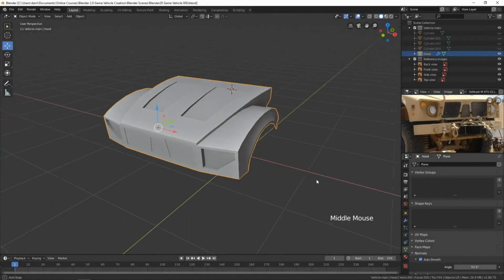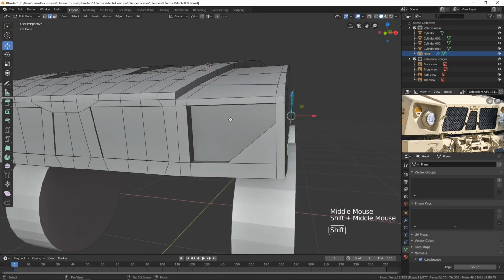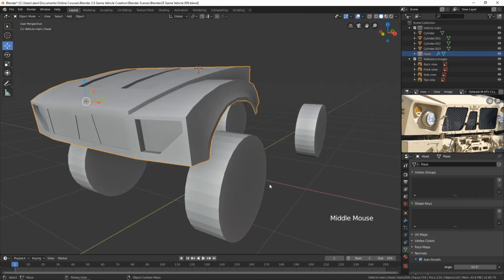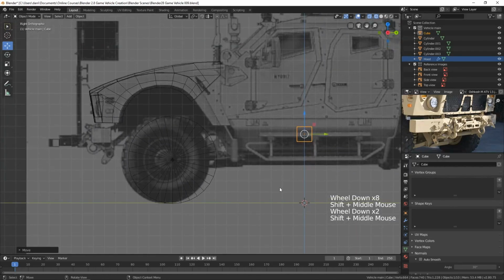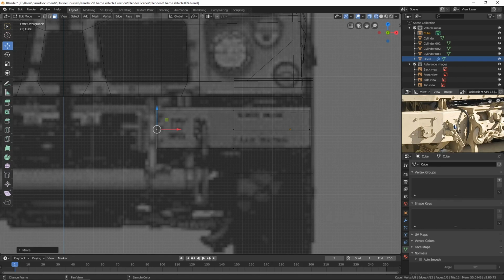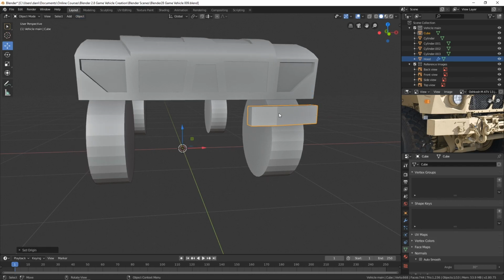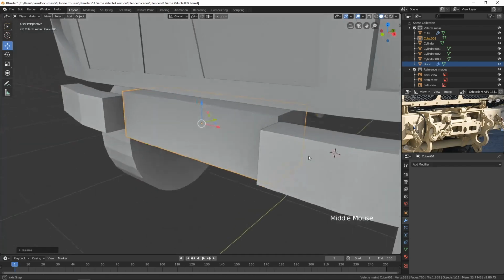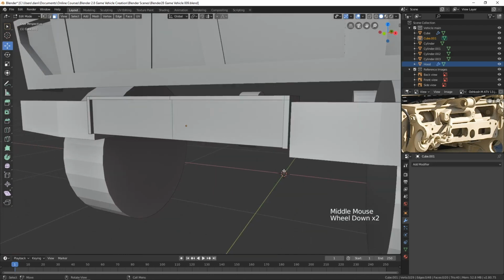#9 Beginning the Front Bumper